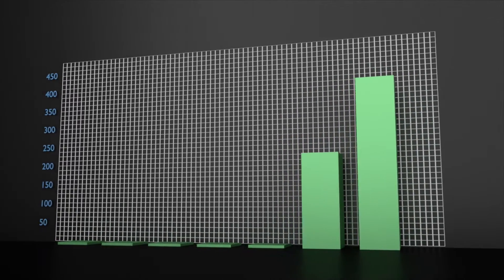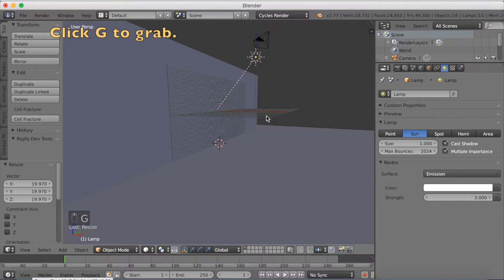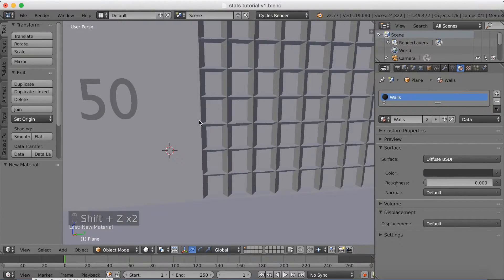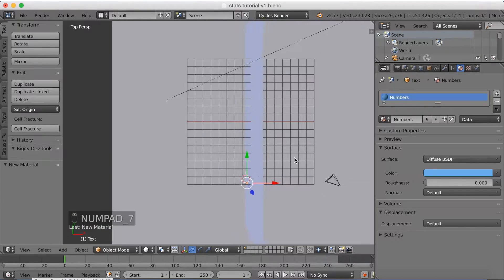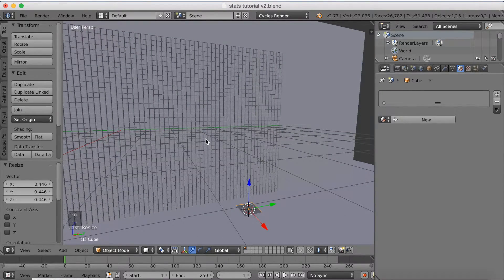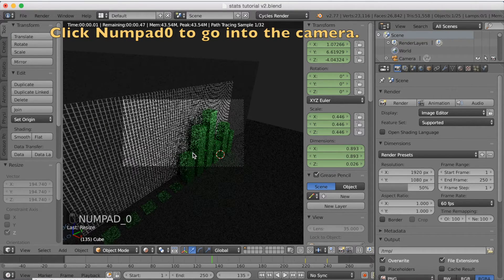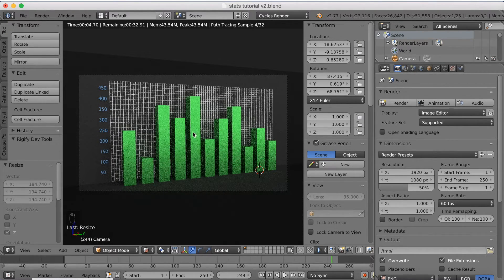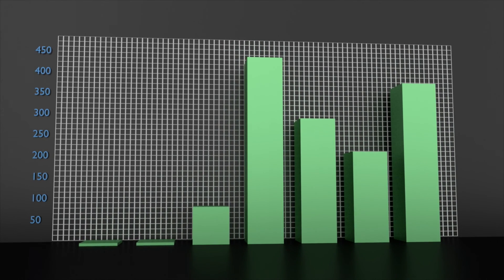[2.79] Bar Graphs Animation Tutorial, Blender Statistics.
In this tutorial you will learn how to make a grid with numbers and moving bar graphs.